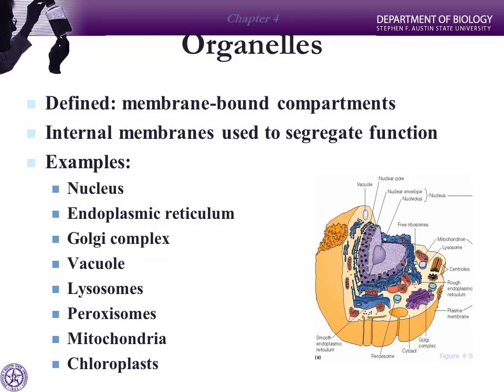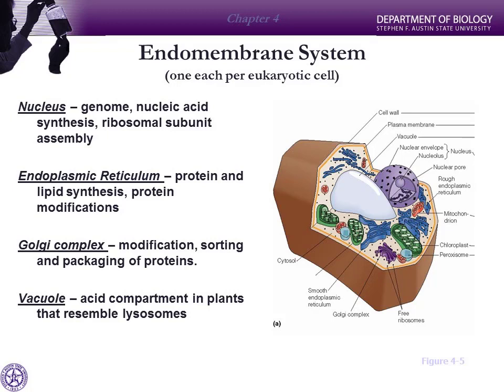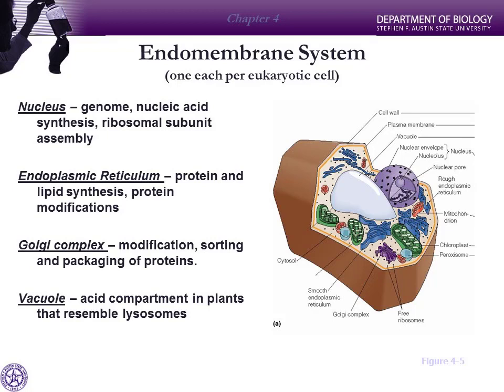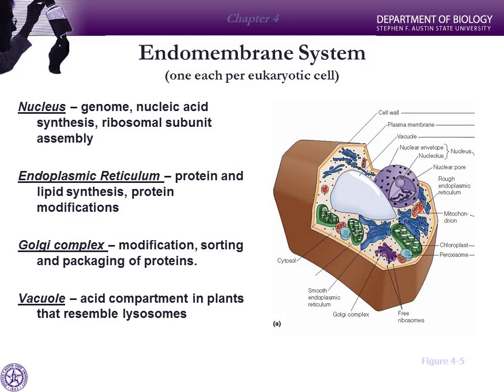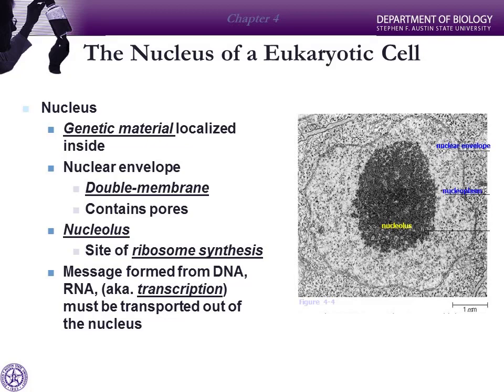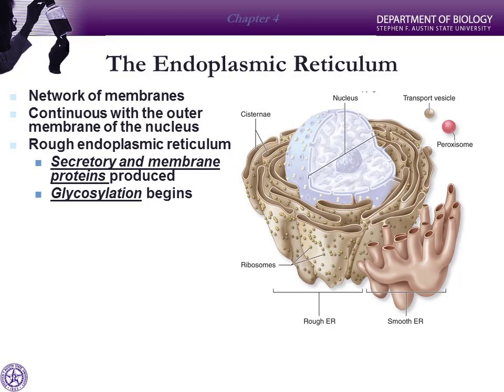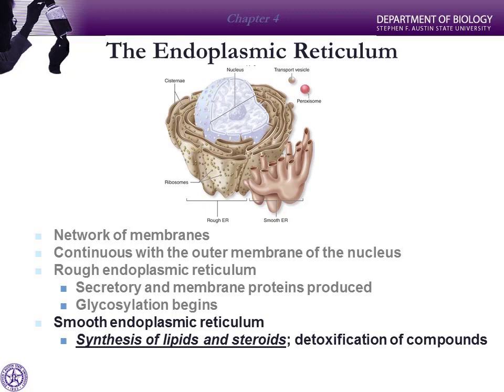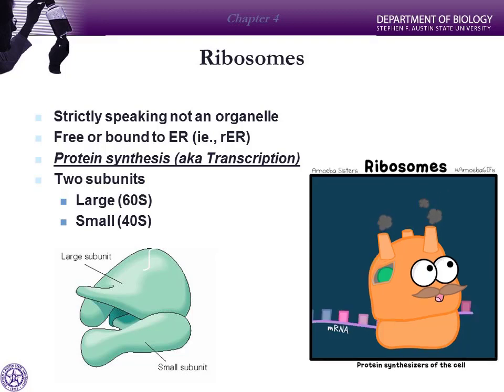chap 4c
BIO 238 Chapter 4 - part C